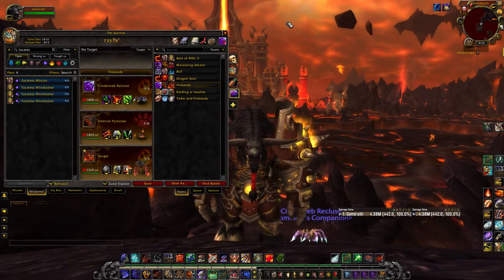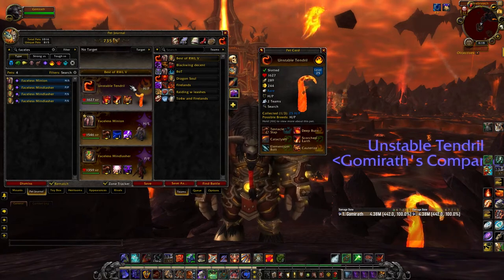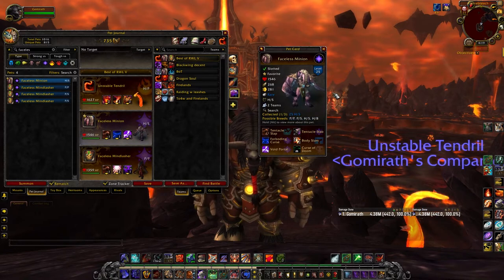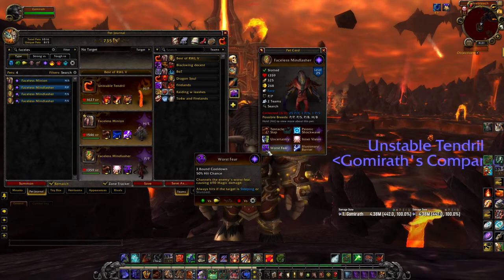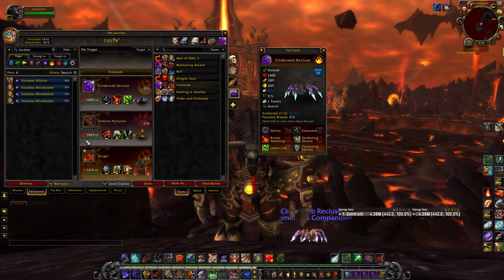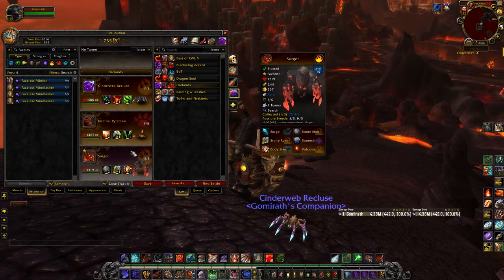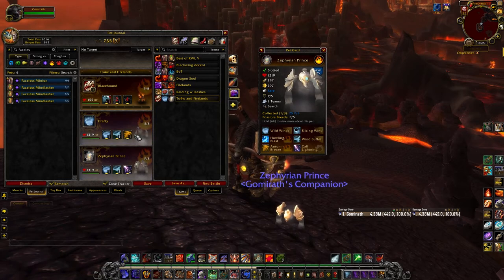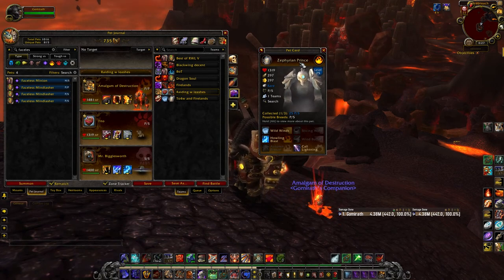Best Pets from Raiding with leashes V: The Cuteaclysm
Here I talk about the best pets from the Raiding with leashes V. There are some really amazing pets now in these old raids.

--Addons--